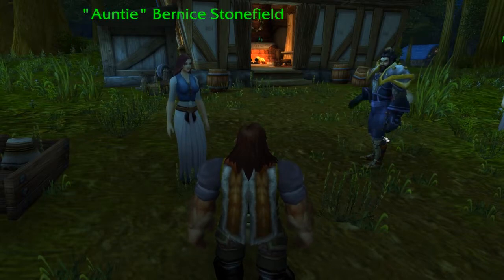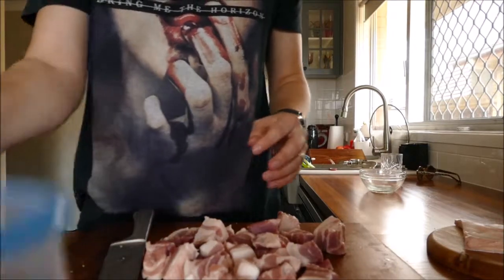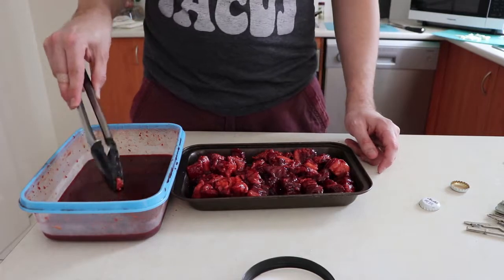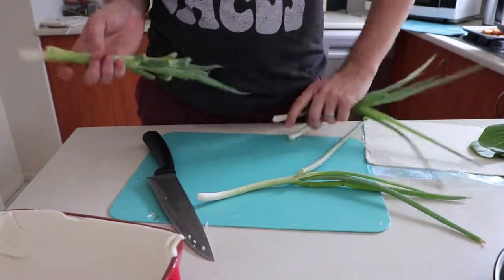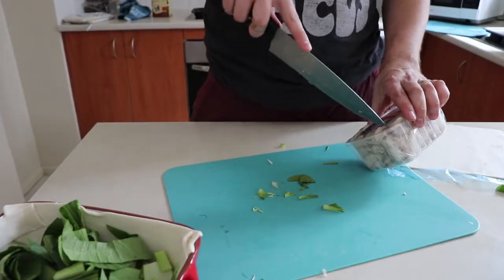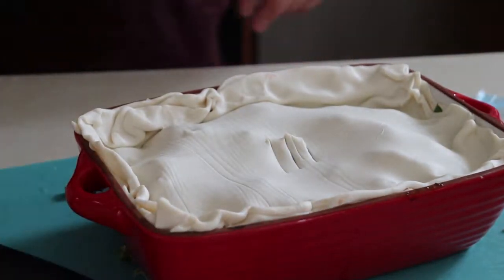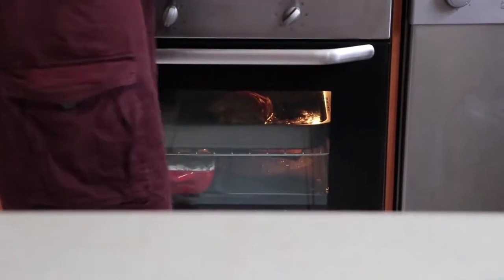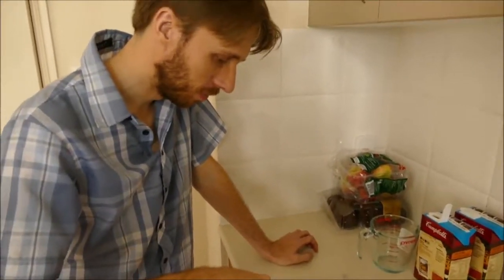Taste of Azeroth Episode 3 - Pork Belly Pie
Lindsey and Cam track down a farmer in Elwyn forest who reportedly makes the best pork belly pies in azeroth.